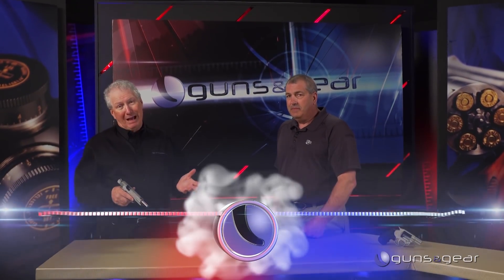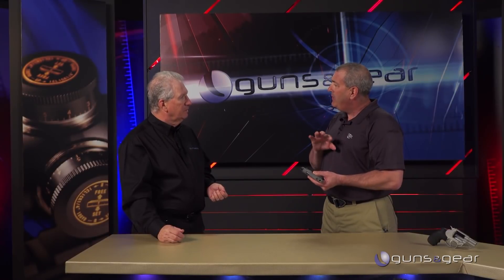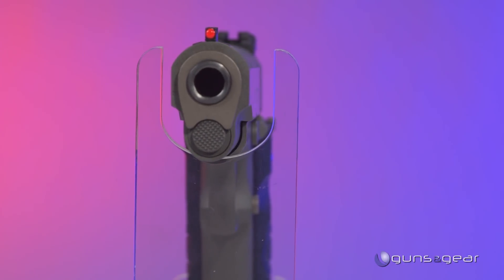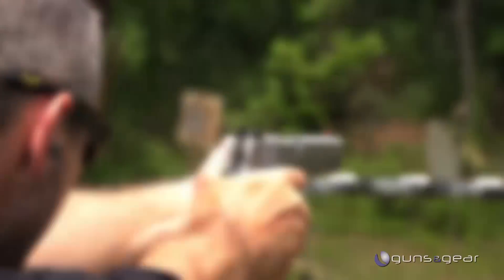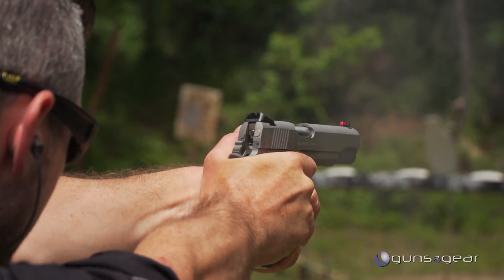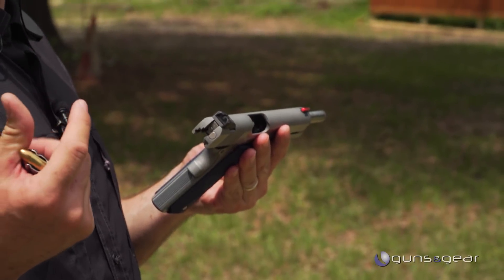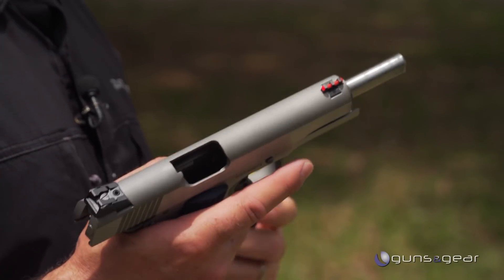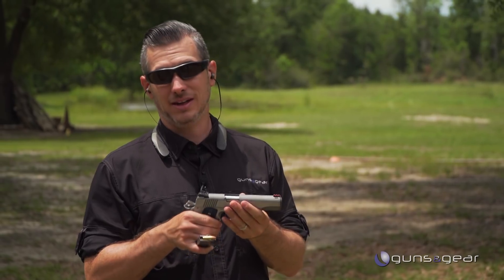Stainless Steel Colt Competition 1911 Pistol - Good for Carry, too!: Guns & Gear| S9 E10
Colt's Competition 1911 Pistol - now available with a stainless steel slide and frame - is great for both competition and carry.

From Guns & Gear® Season 9: Guns & Gear airs on the Sportsman Channel and WildTV. Watch more Guns & Gear episodes right now on Gun Talk Media's YouTube, Facebook, Roku, Amazon Fire and Apple TV channels, Guns & Gear showcases the latest and greatest products in the firearms industry with interviews, range demonstrations, tips and training techniques.